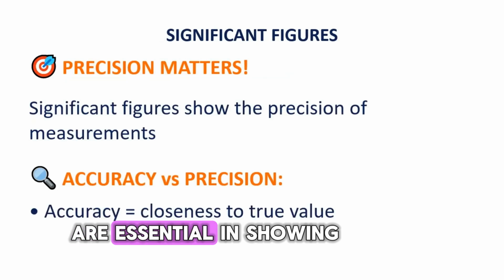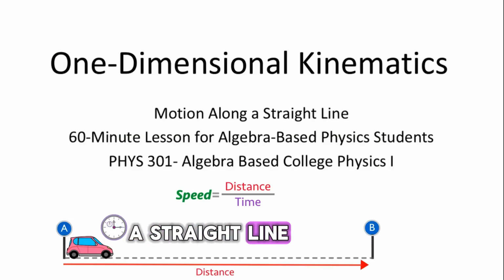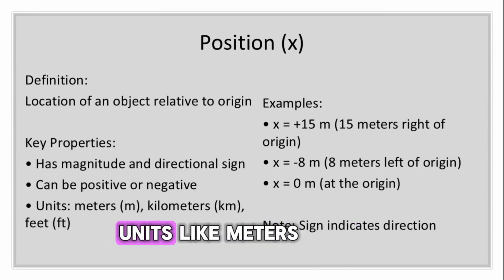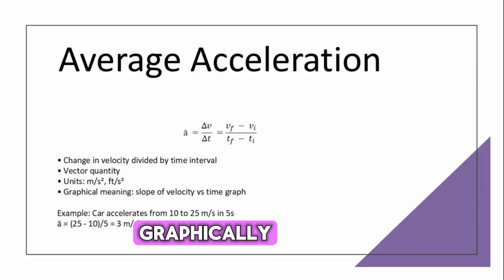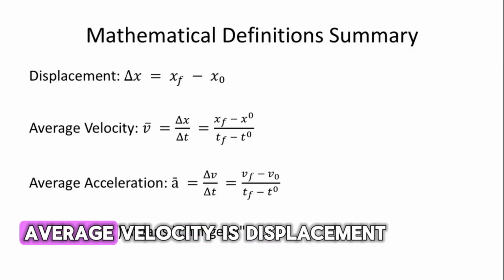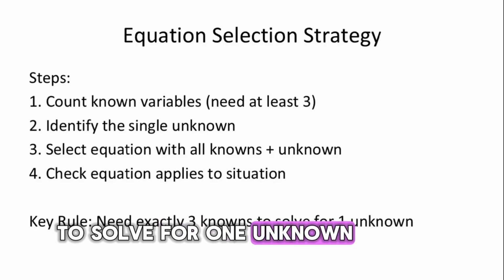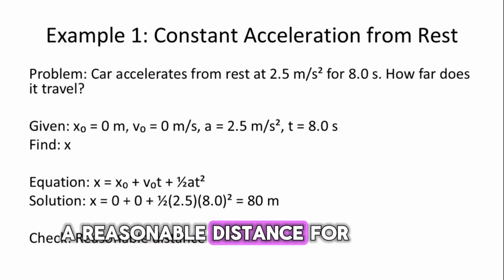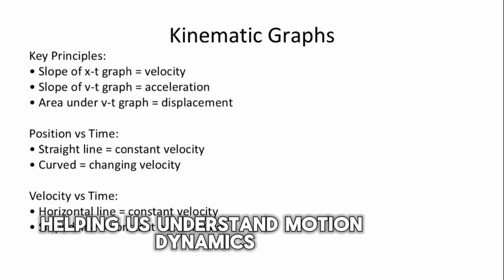Kinematics of motion in one dimension